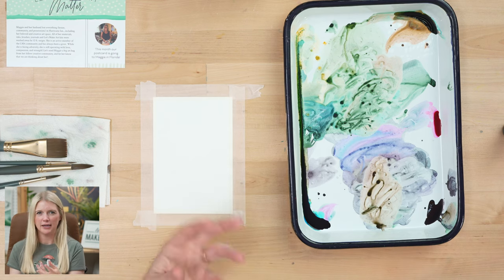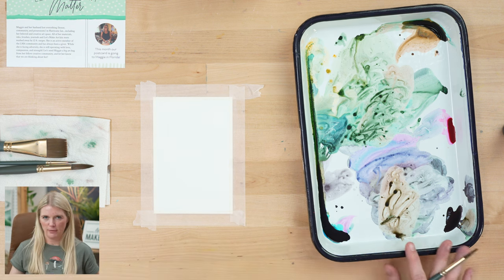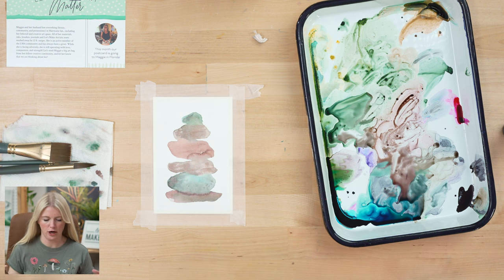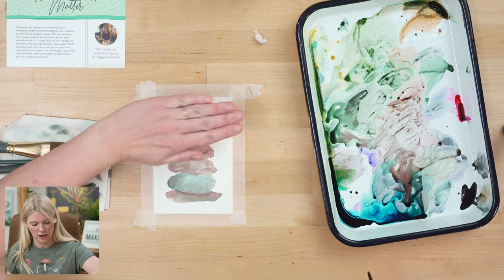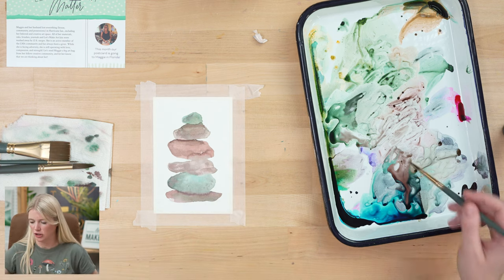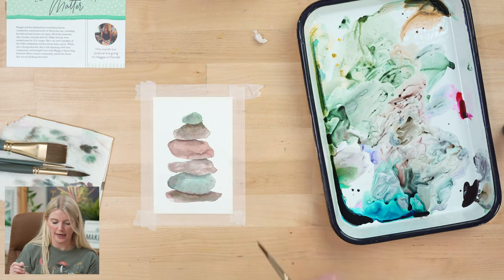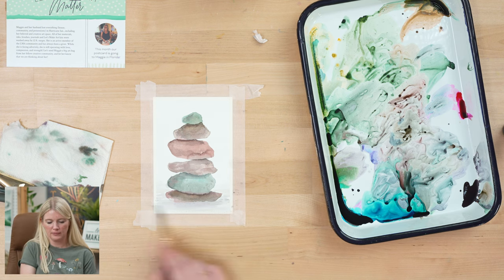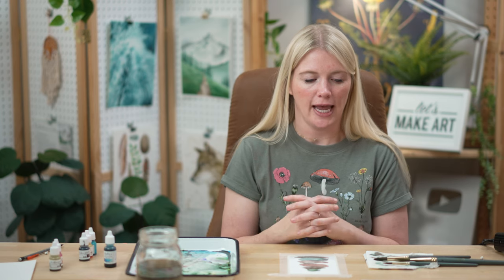Let's Make Art Matter: The Mountains Are Calling Mini Tutorial by Sarah Cray & Let's Make Art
Pick up The Mountains Are Calling watercolor art box (filled with all the paint, paper, and instruction) here ➝

Join watercolor artist, Sarah Cray and learn how to paint balancing stones. Our hope with our Let's Make Art Matter program is to come together as a community and show love and kindness through art. When words don't feel like enough, painting something is our way of letting people know that we are there for them and we care.

Join Sarah each month with her monthly watercolor art box here ➝

Welcome to Let's Make Art! We began with the idea in mind to create an art supplies shop that empowers everyone to create. By combining hand-picked paint, paper, brushes, and so much more with expert-led art education, Let's Make Art is a wonderful start for watercolor painting, especially for beginners just starting out. Led by watercolor artist Sarah Cray, who has a flair for teaching both basic painting techniques and more advanced concepts in an achievable and accessible way, Let's Make Art is known for easy and fun art tutorials for all experience levels. Be sure to check out our monthly watercolor box and have ALL our favorite watercolor painting supplies delivered right to your door! Join us, and learn how to paint with watercolors at Let's Make Art!

Chapters & Timestamps
00:00 - Welcome & Hello
02:28- Step 1: Paint balancing stones using the wet-on-wet watercolor technique
06:38 - Step 2: While wet add in textures to the stones using different techniques
09:27 - Step 3: Paint different values on the stones to create dimension & form
14:47 - Step 4: Paint the ground